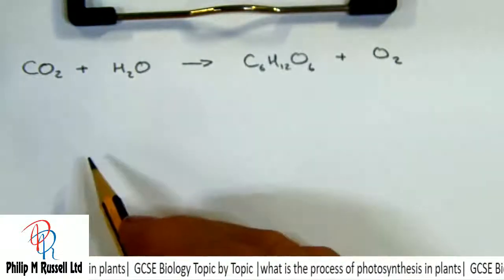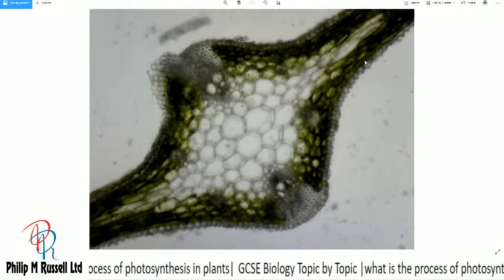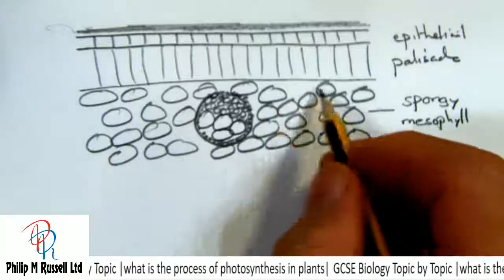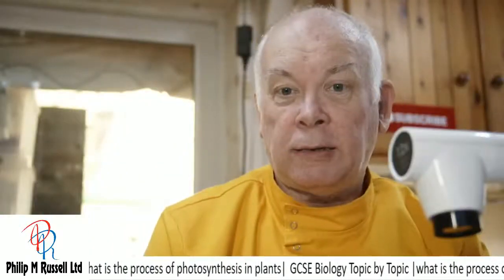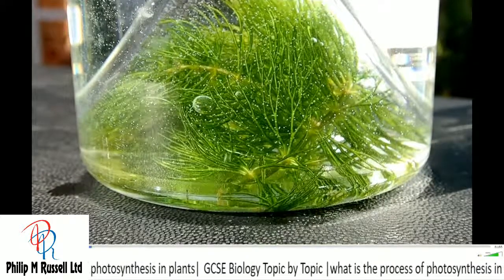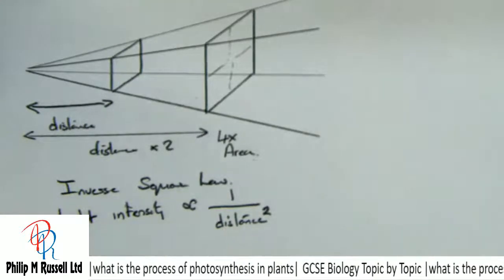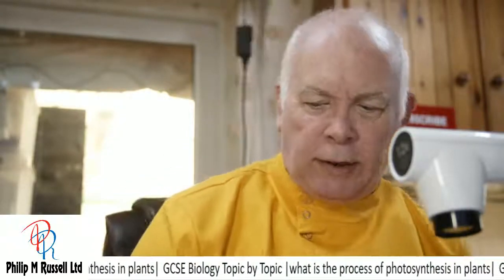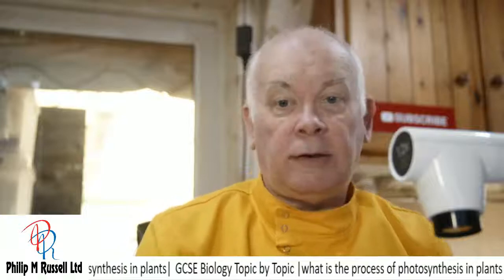GCSE Biology Topic by Topic |what is the process of photosynthesis in plants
Today ill be answering how photosynthesis works in plants, is photosynthesis and cellular respiration related and ill be showing you Why chlorophyll is necessary for photosynthesis